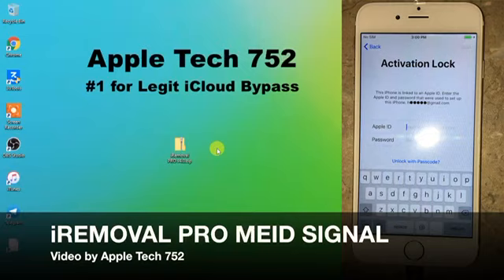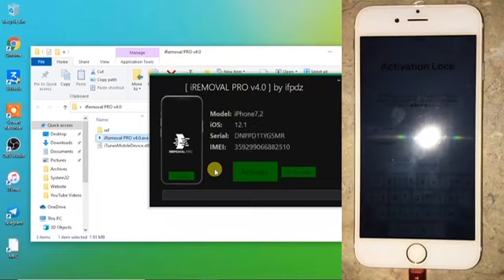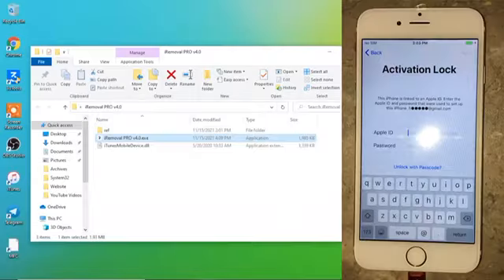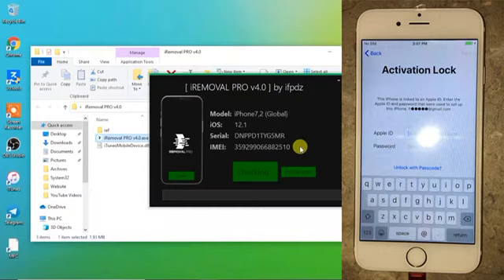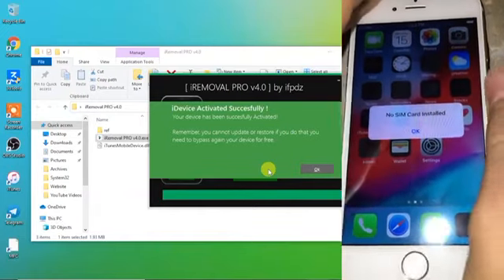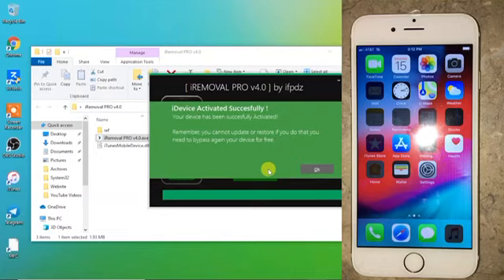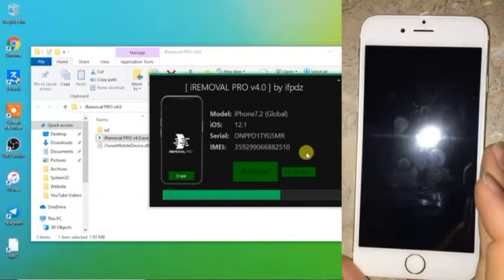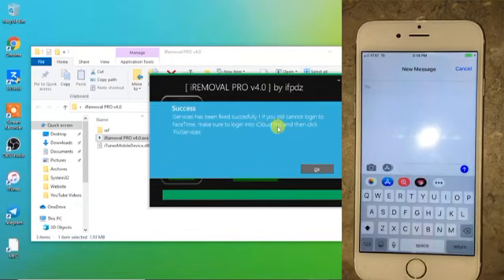1st Meid/Gsm Bypass with Signal Windows Tool By iFPDZ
This video is from APPLETECH752 credits from him.

iRemoval PRO v4.0 Windows Release will be in 48 hours ⚔️👑⚔️

We started taking resellers already 🛡
Thanks a lot to Apple Tech 752 for this amazing and exclusive video proof 🔥

Not Supported Devices:
- SIM-Locked
- Replaced
- Refurbished
- iOS 15.x

⚠️WARNING SCAMMER⚠️

iRemoval PRO v4.0 has not been released yet ! Be careful from fake tools and scammers ! Our official reseller for now is LegitUnlocks.

Note: iRemoval PRO never bought or rented source code/API from anyone, all our tools are 100% developed by us ⚠️